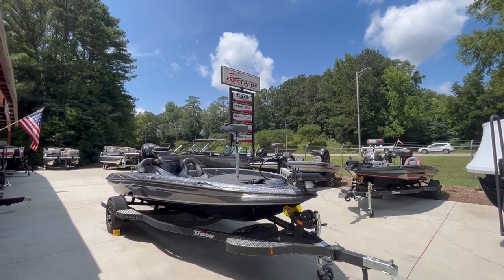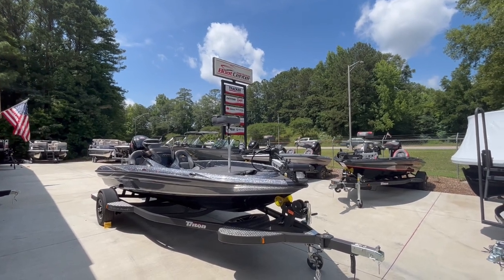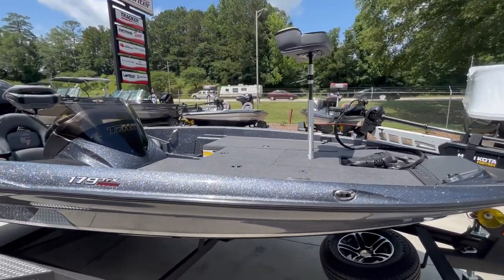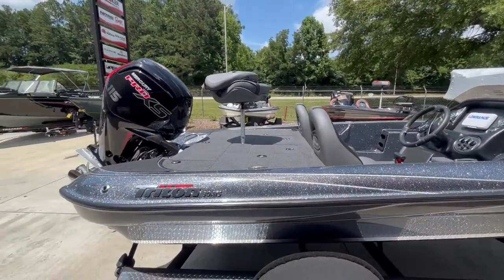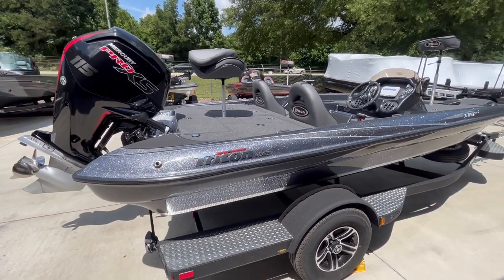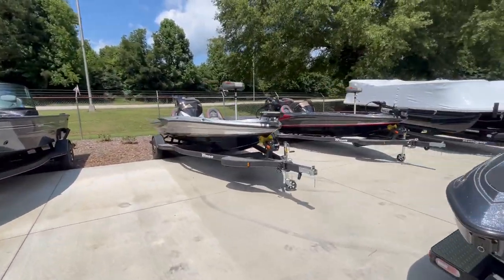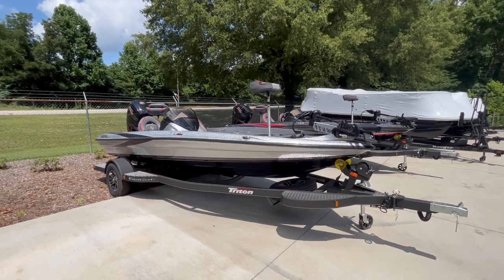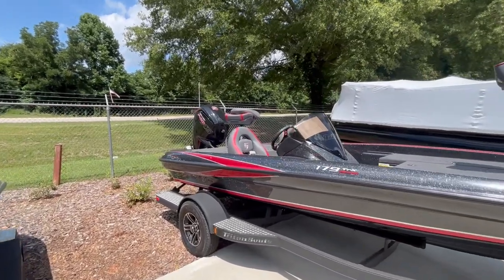Three 2023 179 TrXs are on Sale Now at West Georgia Boat Center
We have three 2023 179 TrXs on Sale Now at West Georgia Boat Center. Captain Mike is here to walk you through these beautiful boats today!

West Georgia Boat Center
225 E. Render Street